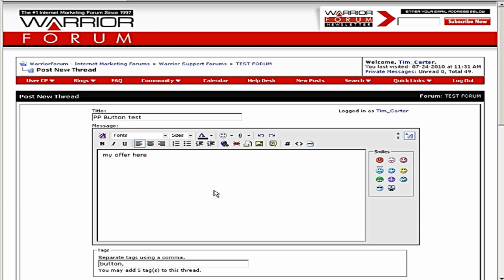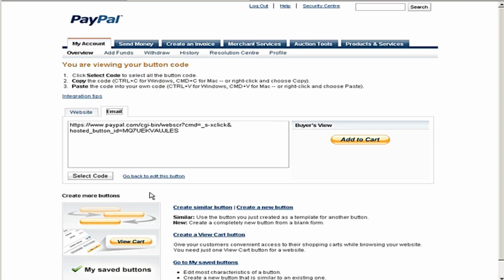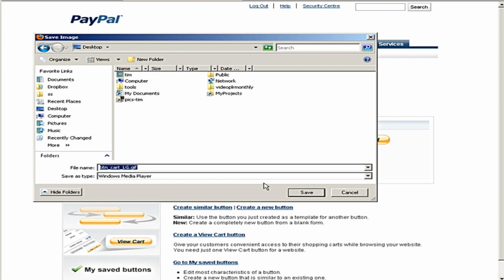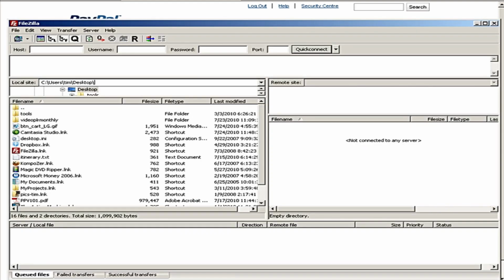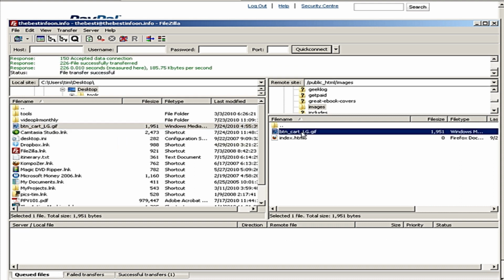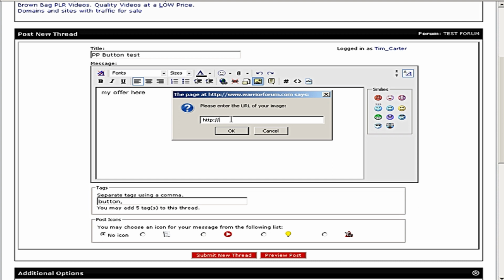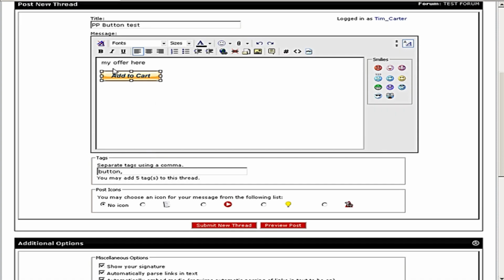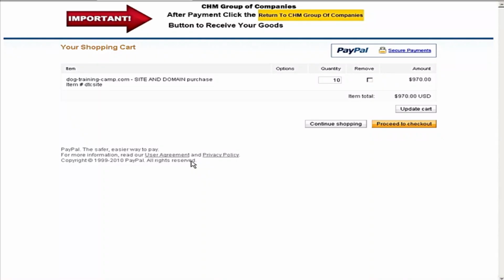How To Generate Highly Income With Add Paypal Button to Forums 💯Full Tutorial in English ✅✅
In this Video You'll show The Online Money Earning series in English: How To Generate Highly Income With Add Paypal Button to Forums